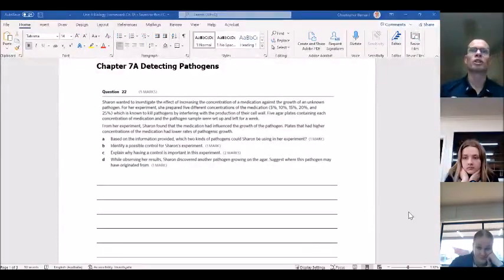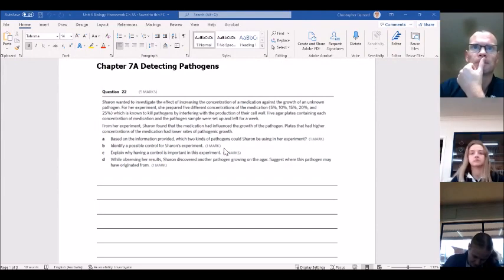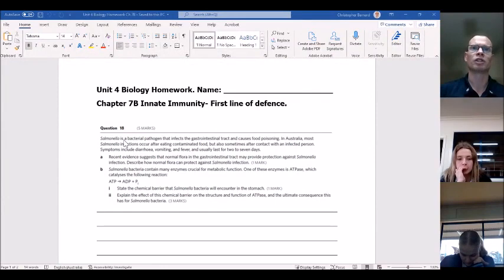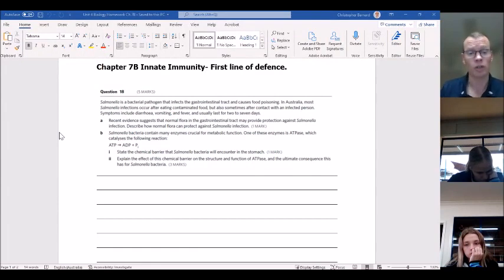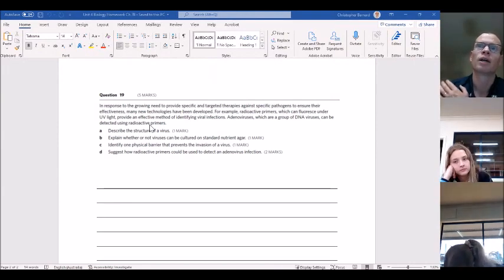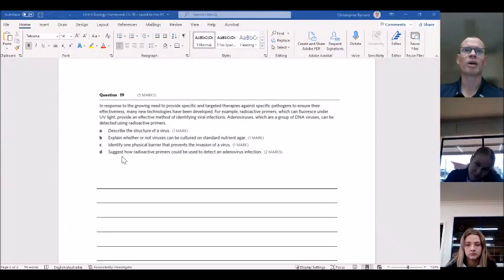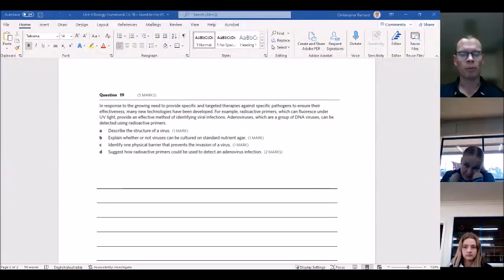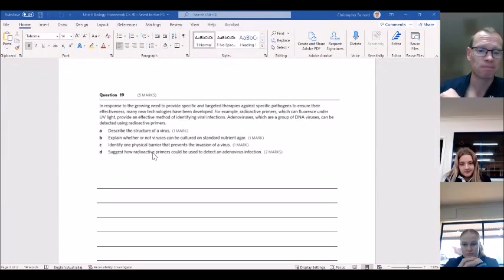Chapter 7A and 7B Homework Review